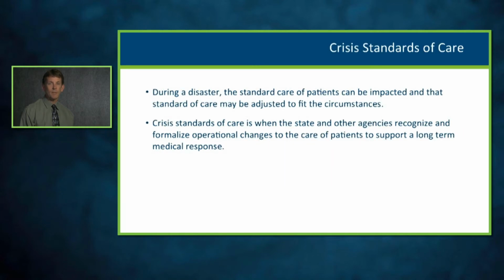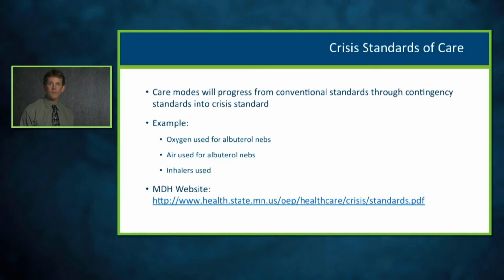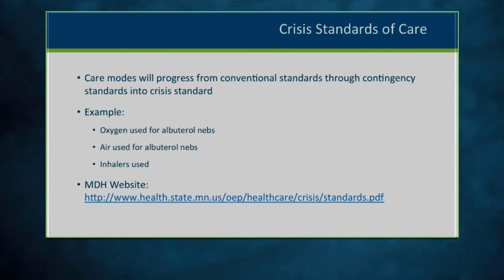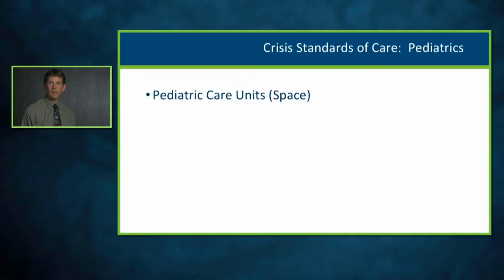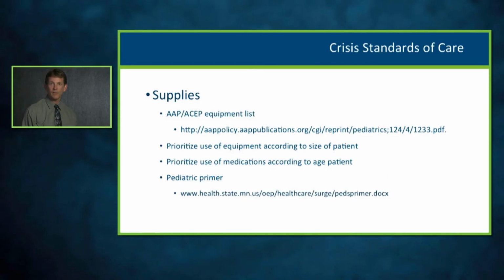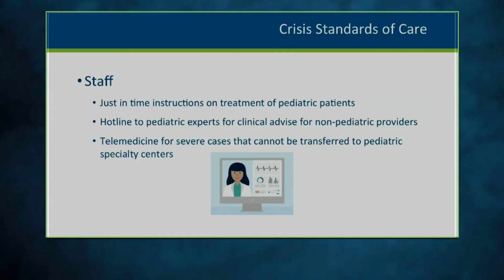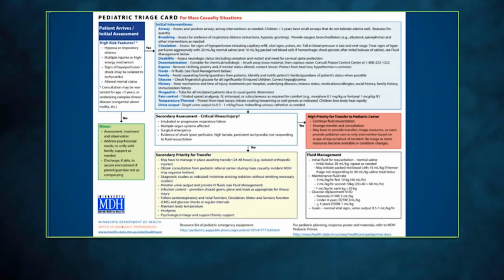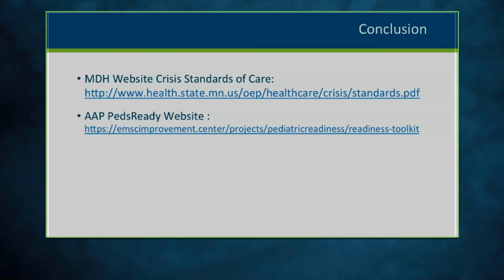Pediatric Surge Module 4: Crisis Standards of Care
​Module 4 of the Pediatric Surge Project highlights pediatric needs during a crisis standards of care situation.

Presenter: Dr. John Hick (HCMC)

(8:04 length)